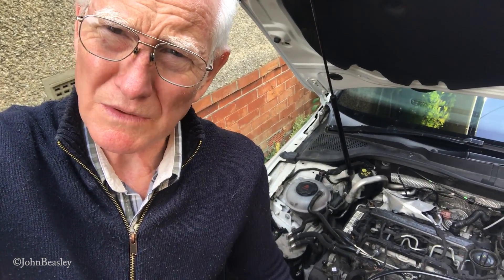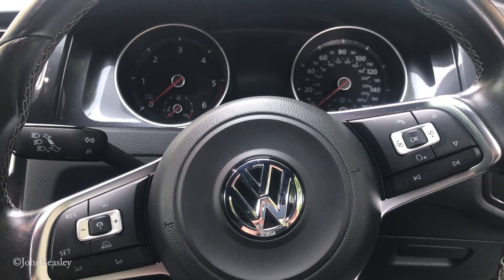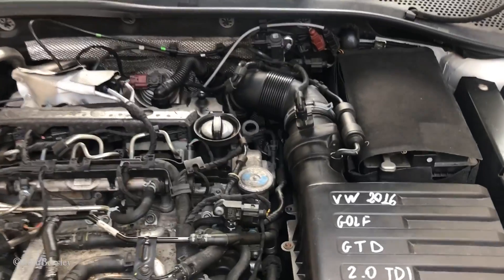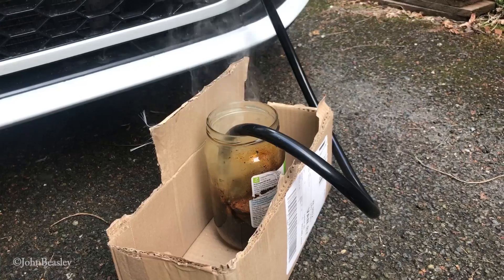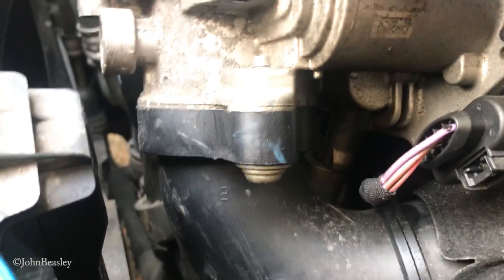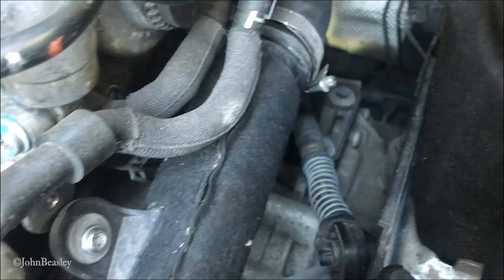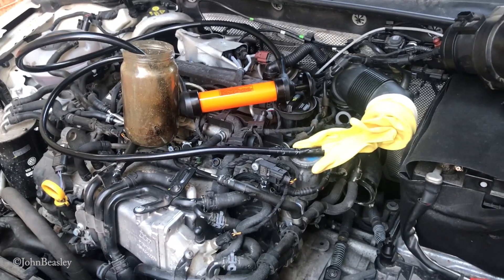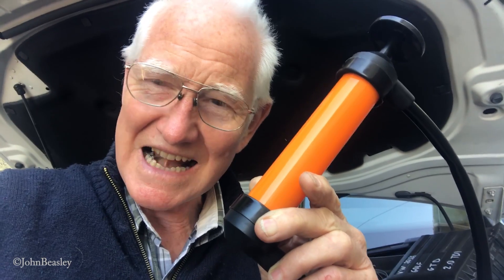Smoke test for £10 the DIY way to solve engine vacuum leak fault code P227900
DIY smoke test using £10 multi use transfer pump. VW Golf Mk7 Intake air system leak fault shows code P227900 using OBDeleven tool. Simple driveway method sucessfully reveals leak in intercooler pipe.